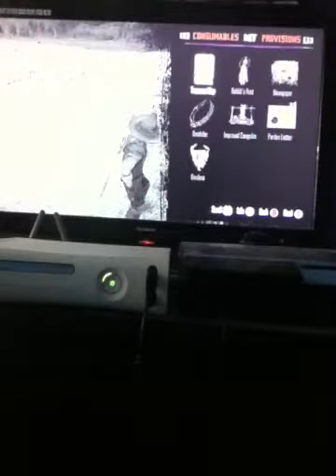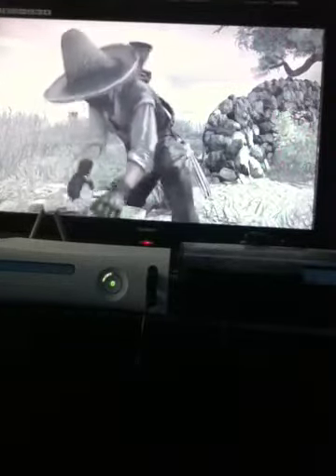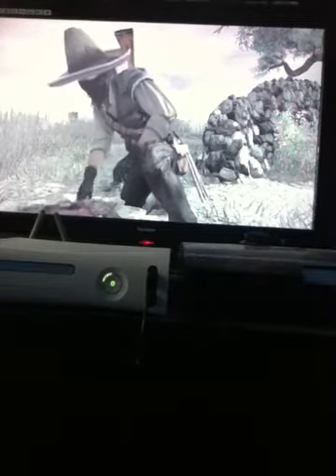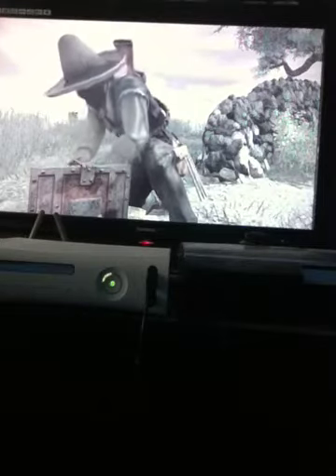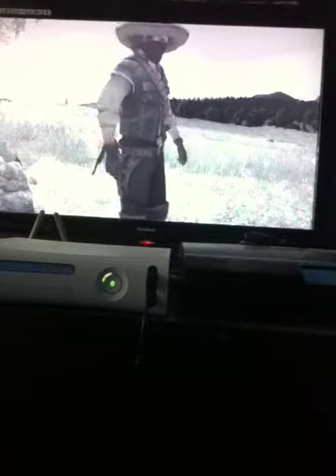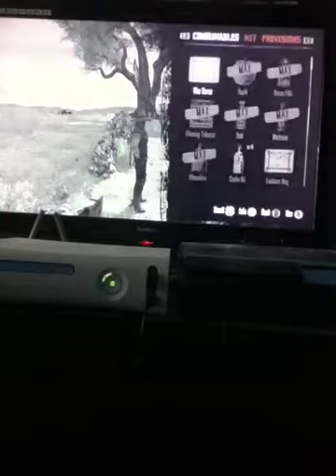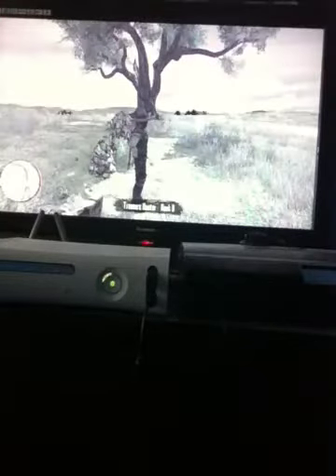Red dead redemption treasure map 8